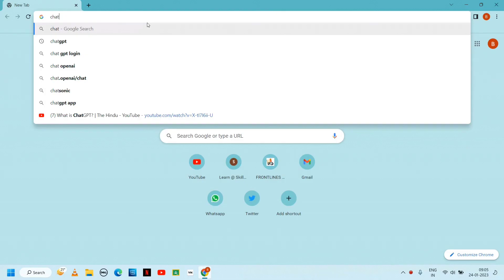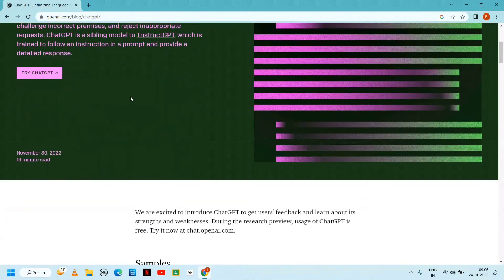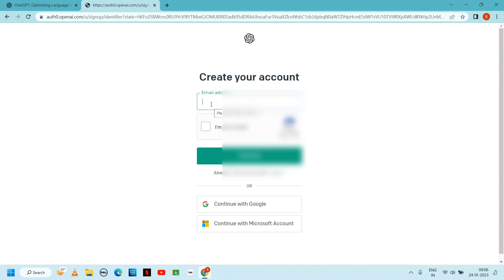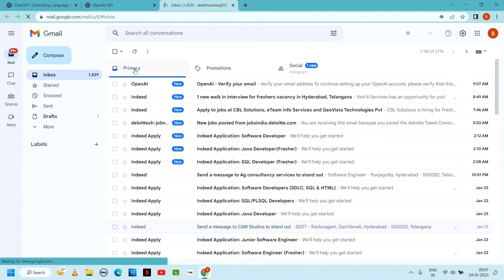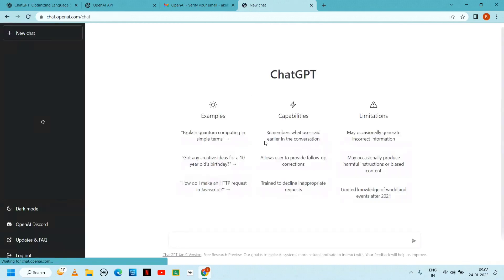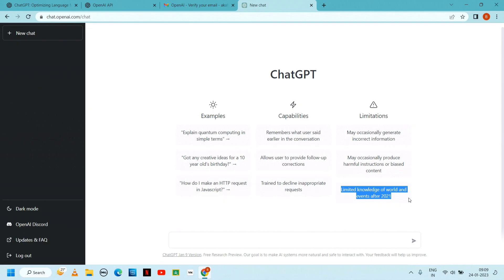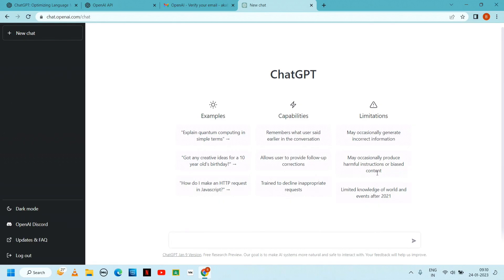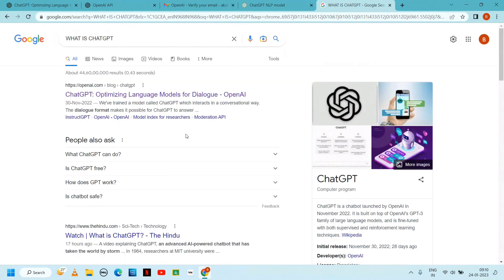How to create ChatGPT account in Telugu | How to sign-up chatGPT | TechwajTelugu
How to create ChatGPT account in Telugu
how to sign-up chatGPT
how to ask questions to chatGPT
how to ask questions in chatGPT
in Telugu